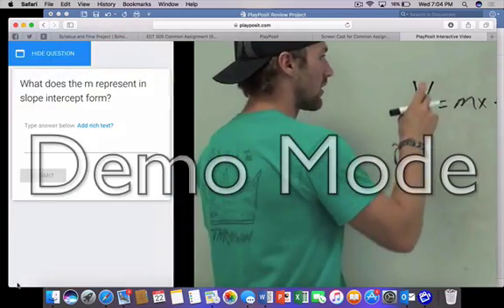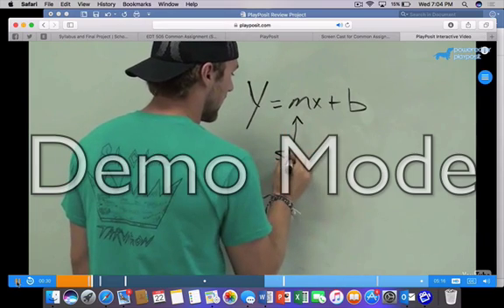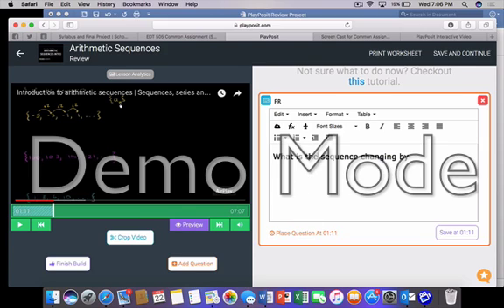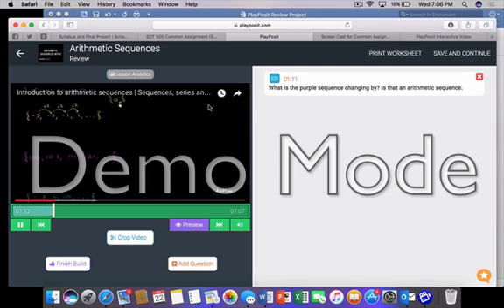Narrative video overview